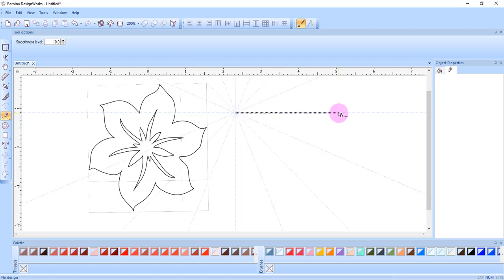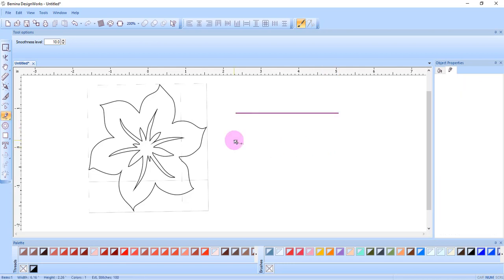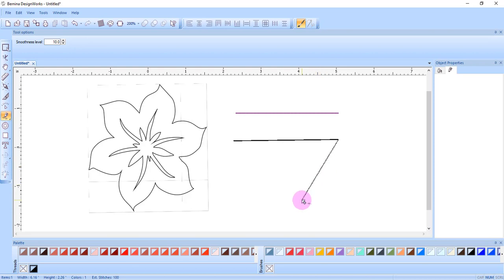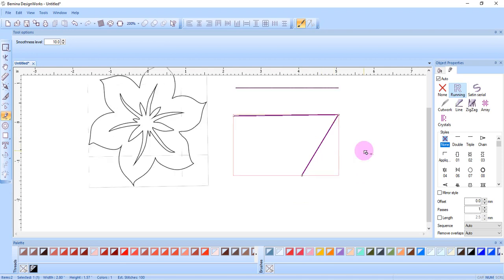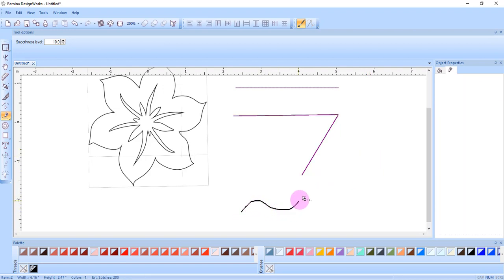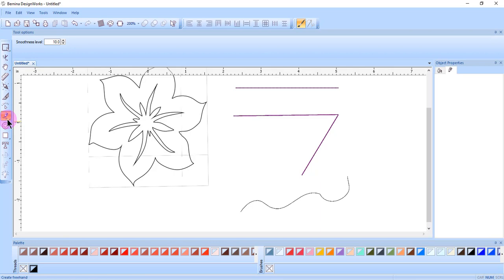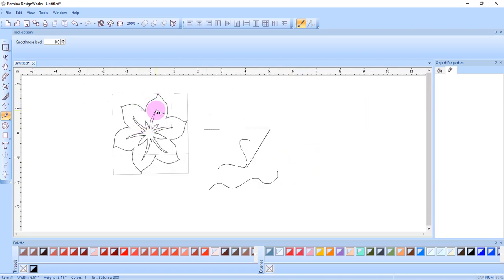5.08: Create Freehand Tool in BERNINA DesignWorks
Learn how to use Create Freehand to draw designs in BERNINA DesignWorks.